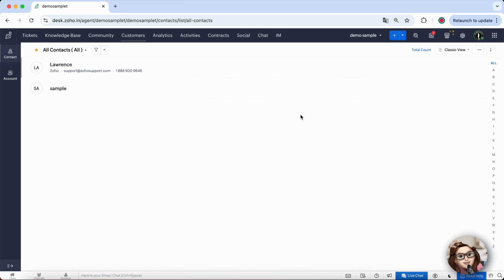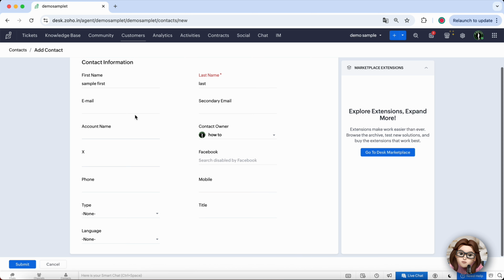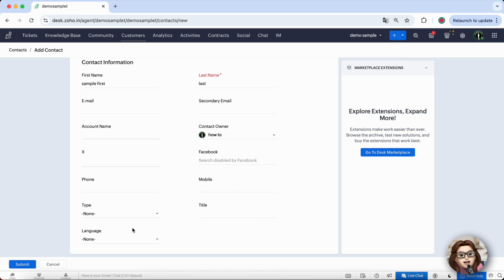How to Add Contact in Zoho Desk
Zoho Desk is a powerful help desk tool, and organizing your customers properly is key to delivering great support. By the end of this tutorial, you’ll know exactly how to create new contacts, assign them to the right account, and manage their details with ease.

We’ll start by logging into Zoho Desk and navigating to the Contacts module. You’ll also learn helpful best practices such as adding multiple email addresses, using tags, and storing additional information that will help your support team respond faster.

This tutorial also covers how to link a contact to an existing company or account, so all tickets and communications are organized in one place. If you're migrating from another help desk or CRM, this video will help you understand how Zoho Desk structures customer data and why contact organization is so important.

Whether you're a beginner just getting started with Zoho Desk or a support manager looking to optimize workflows, this guide is simple, clear, and beginner-friendly. Save time, reduce confusion, and keep your help desk clean and efficient by setting up contacts the right way from the start.

This video shows you How to Add Contact in Zoho Desk Easily! Watch this Video till the end to learn How to Add Contact in Zoho Desk.

Were you able to figure out How to Add Contact in Zoho Desk? Share this with your friends who want How to Add Contact in Zoho Desk.

Problem Solved in this Video-:

What Do you Think of How to Add Contact in Zoho Desk?